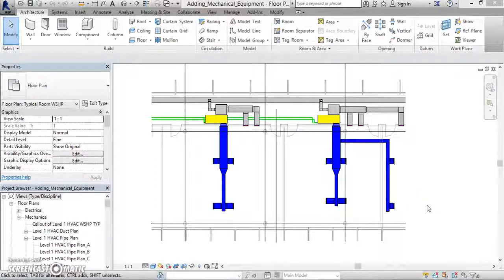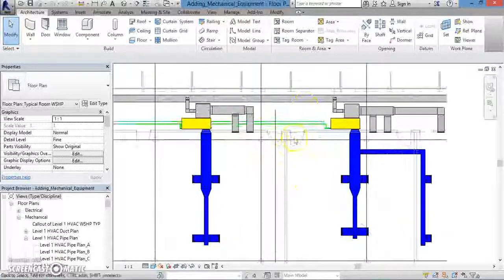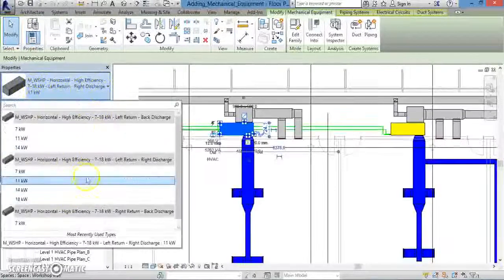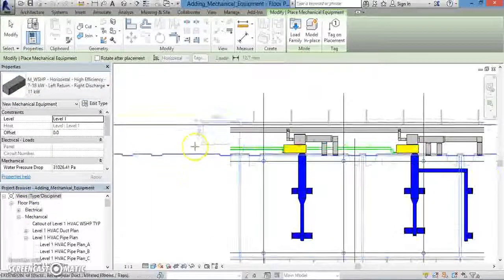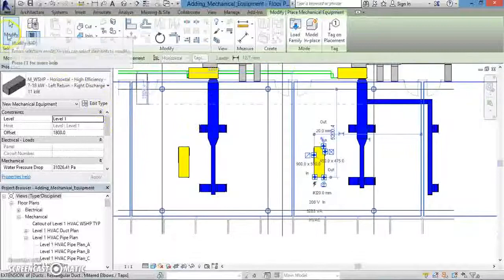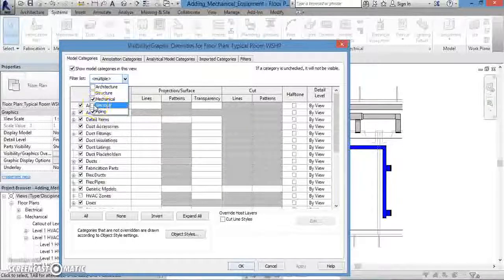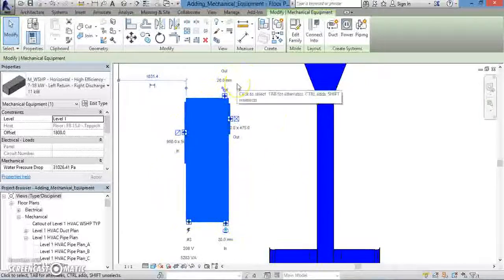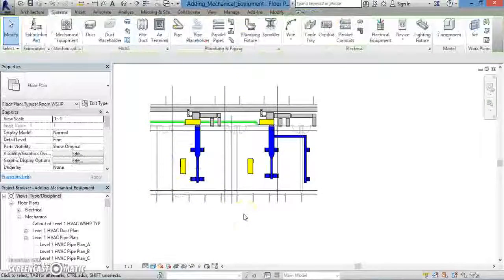Revit Lesson 12 - Piping System Adding Mechanical Equipment